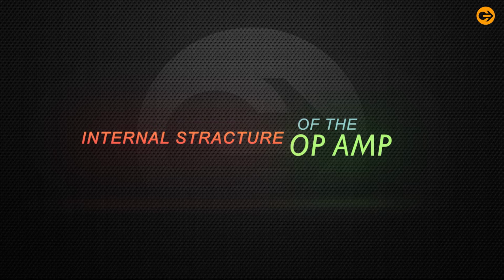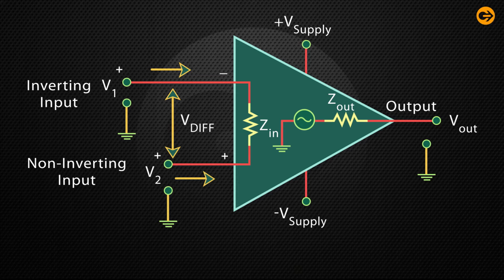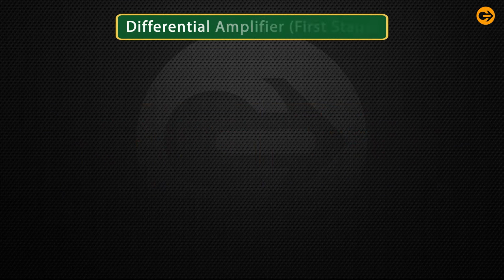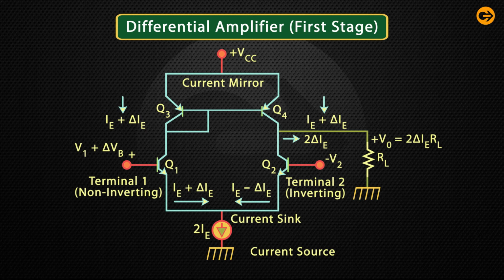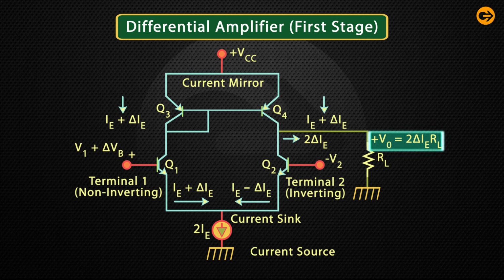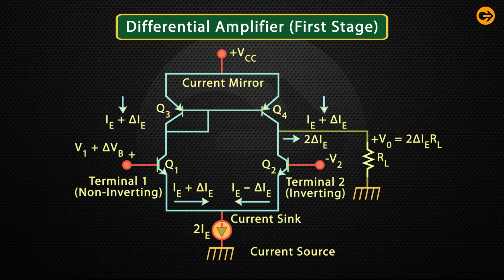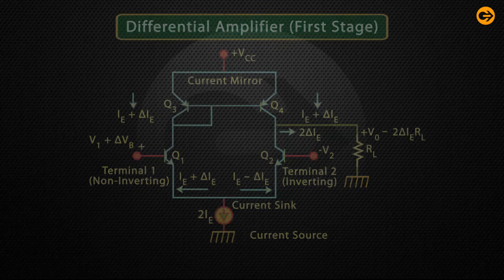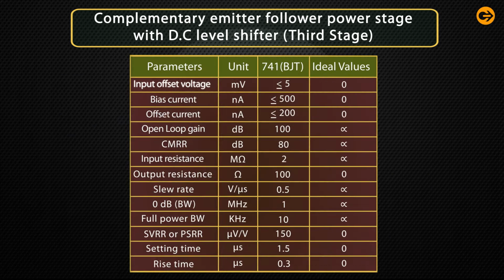Internal Structure of the op amp